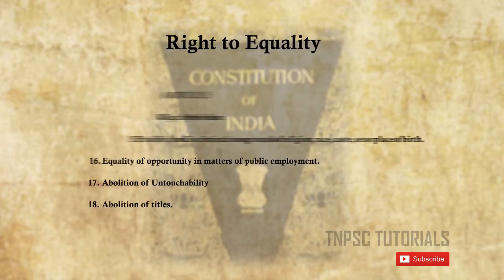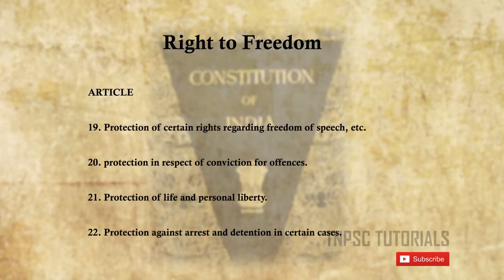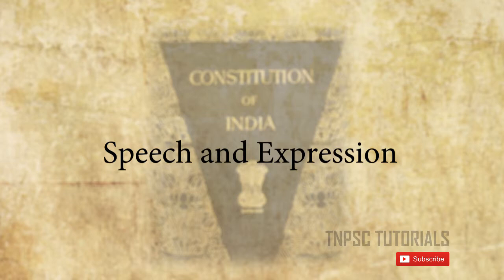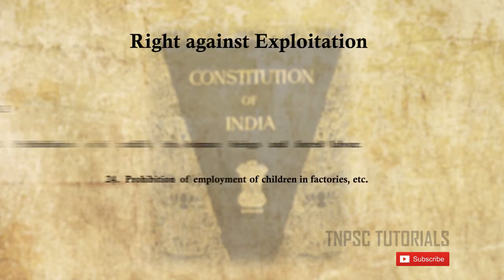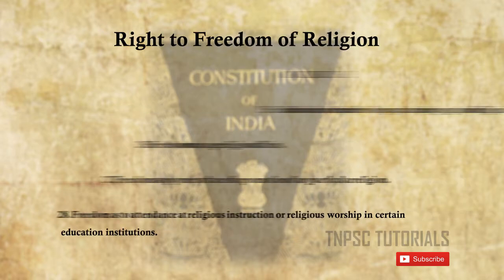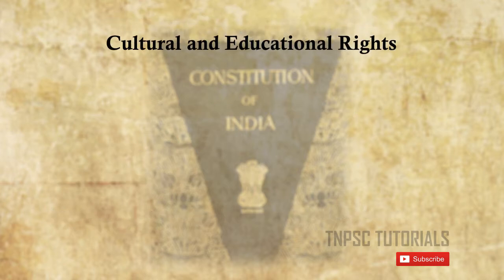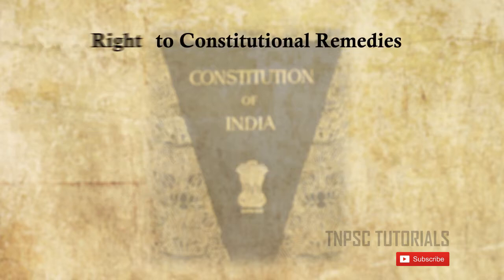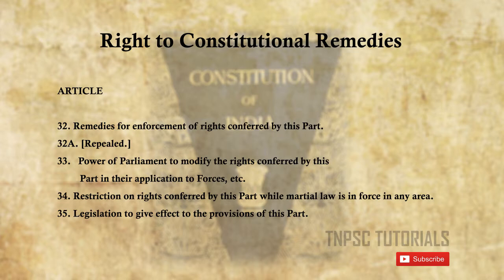TNPSC- Indian Polity- Fundamental rights in India